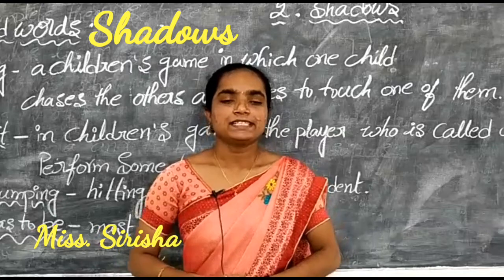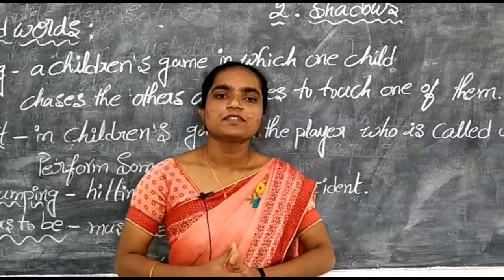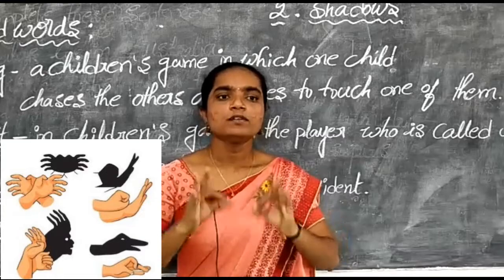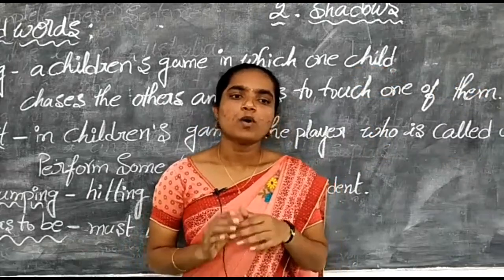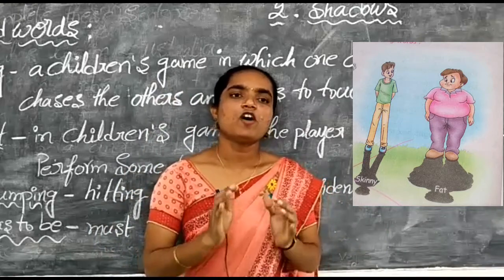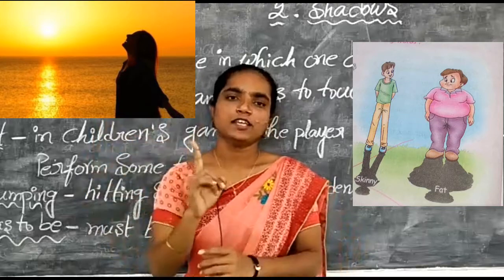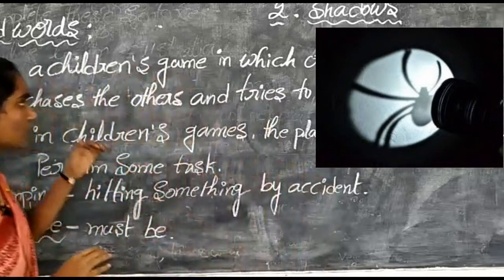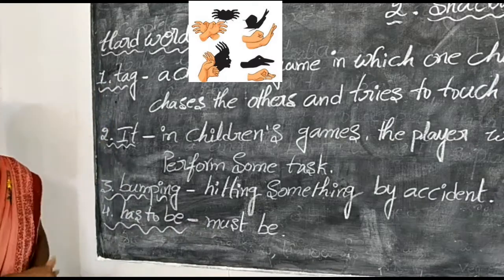"Shadows" //5th Class Engliss//By Miss. Sirisha